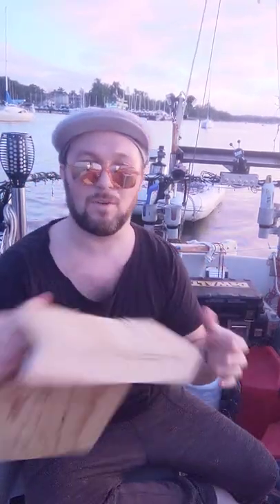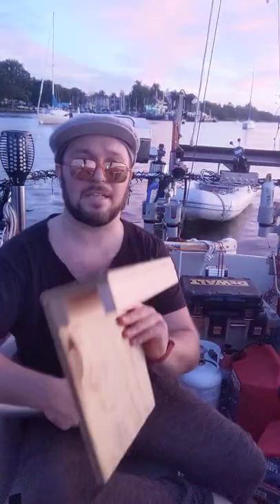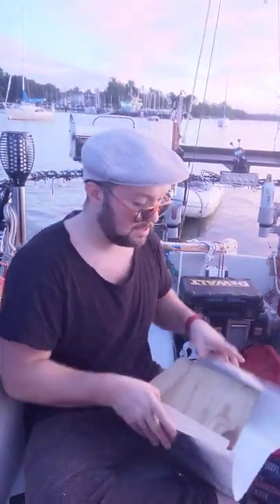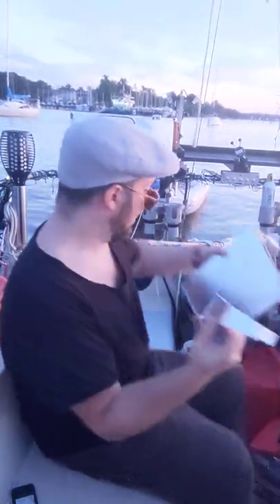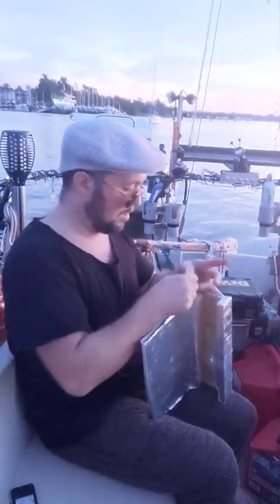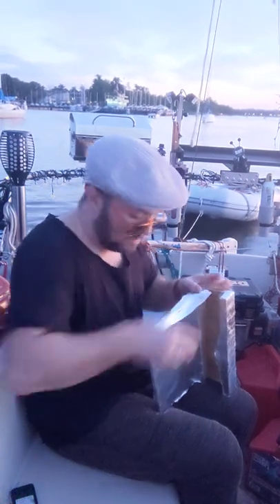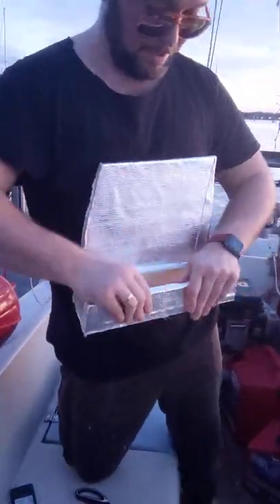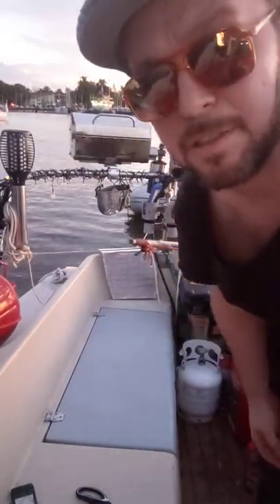Floaty Boat Fun & Fireproof Sticker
Floaty Boat is always more fun when it isn't on fire. Floaty Boat has never actually "been on fire"... There have been fires in the grill. Fires keep the cabin warm. But! Most of the fires on Floaty Boat are usually very deliberate and totally controlled. One of the last things you want on a boat is an out of control fire. The reason you don't want your boat on fire is primarily safety this or that blah blah blah, but more importantly, if your boat is engulfed in flames you will have trouble having fun on it. Lighting a boat on fire can cause the boat to sink. Many people do not consider this when they accidentally light their boat on fire. In this case, the boat was not in immediate danger of being a fireball. The boat was in serious danger of having a mono audio system instead of stereo... That is an unacceptable risk. The generator was melting the speaker. That can't happen. Not on Floaty Boat! A fireproof sticker is being applied to some sort of thingie. This is how you keep your speakers from melting.

I will respond to your comment as soon as possible!